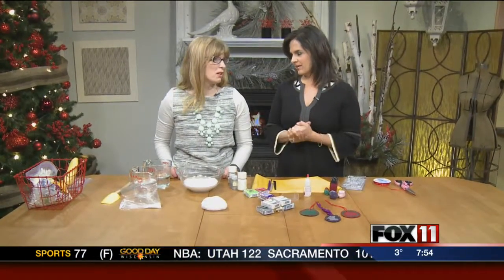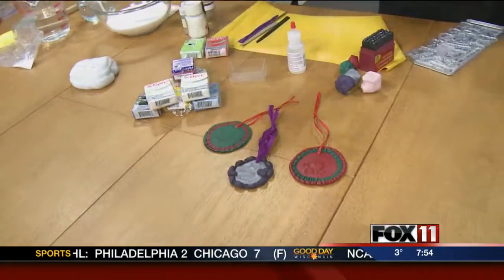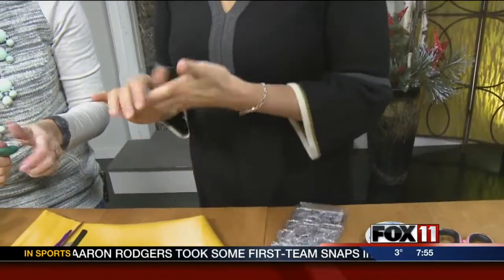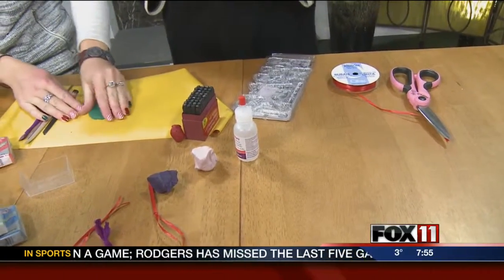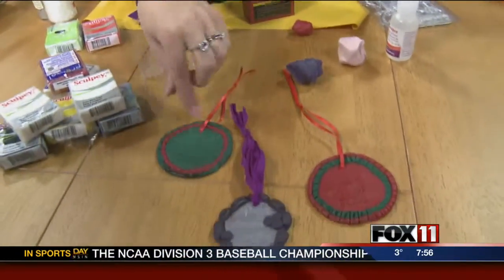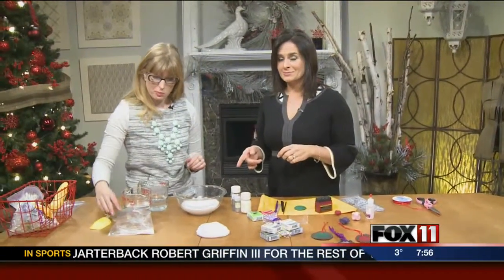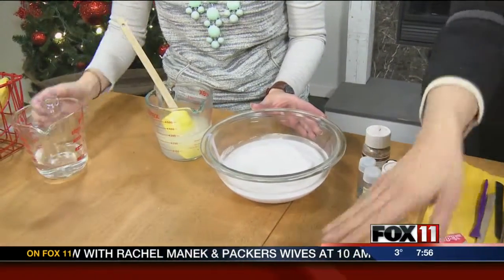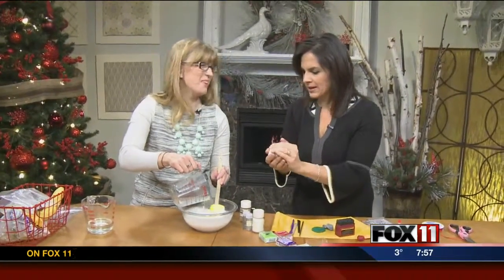DIY Holiday Decorations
Good Day Wisconsin